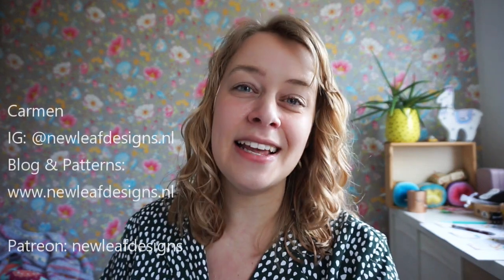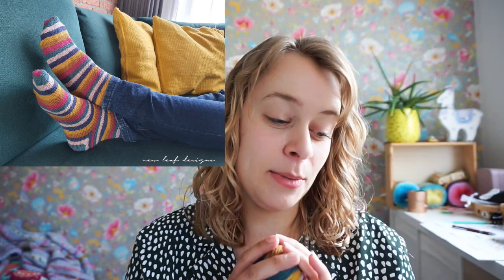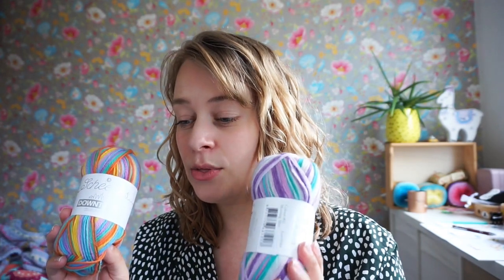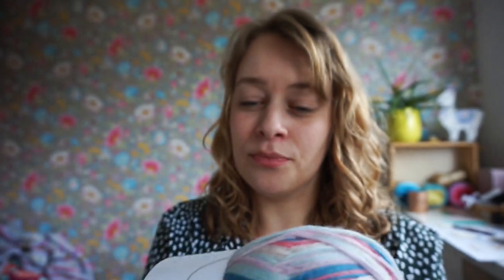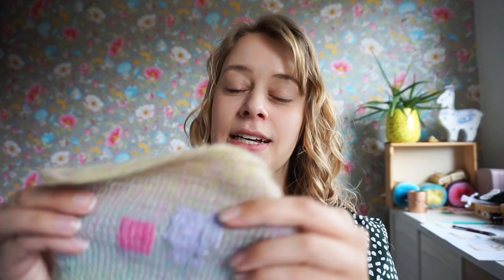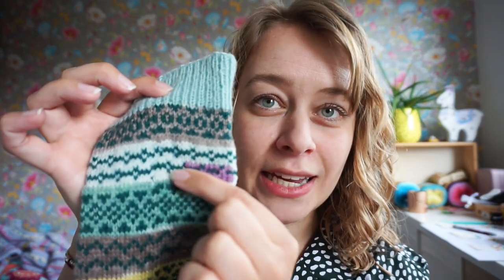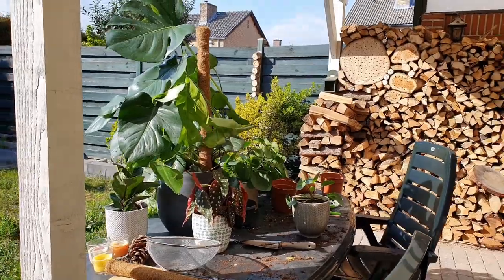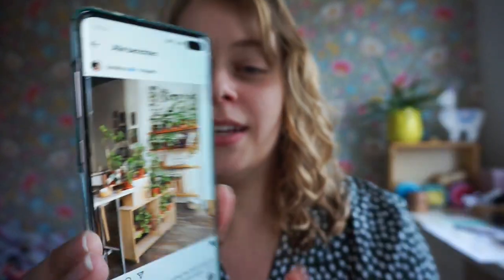New Leaf Podcast Episode 85 - City Stripe Socks